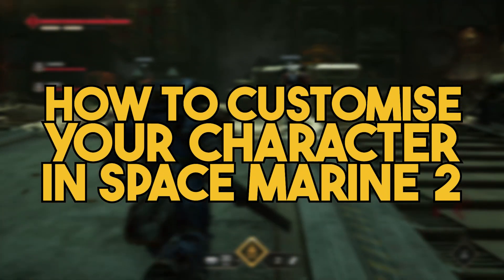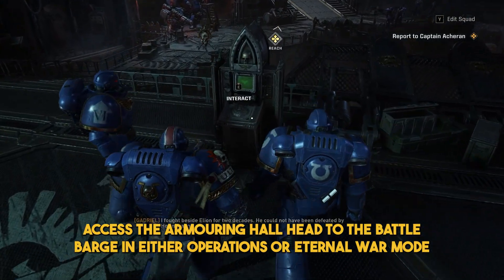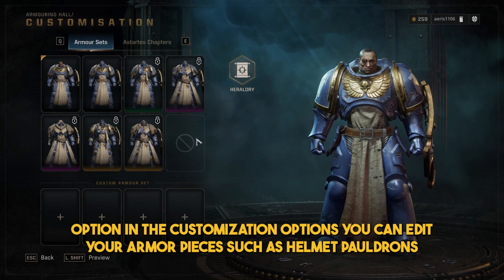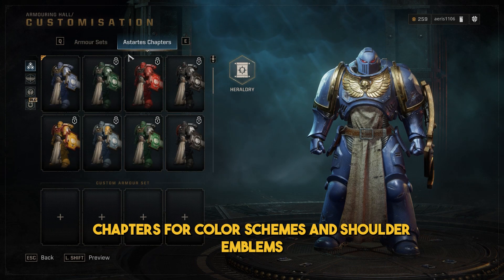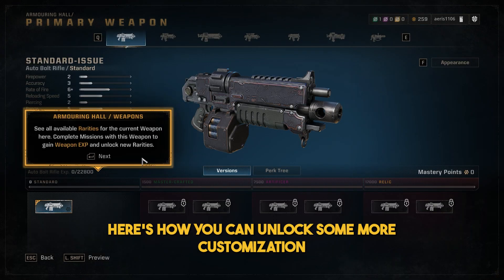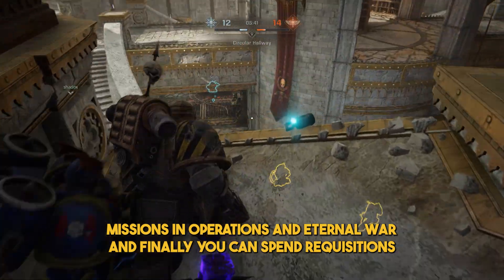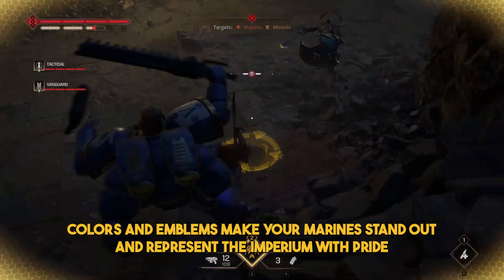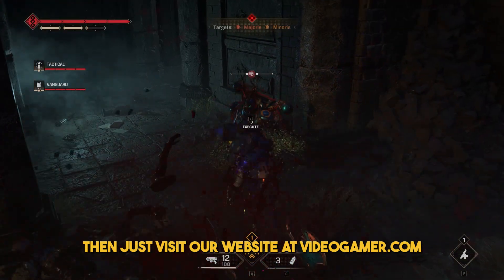How to customise your character in Space Marine 2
Here is our guide on how to customise your character in Space Marine 2: